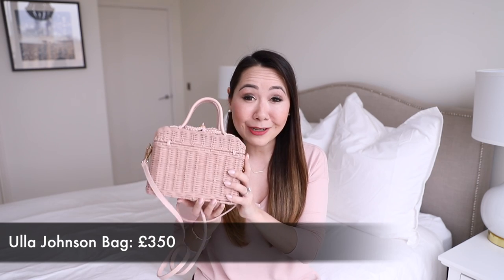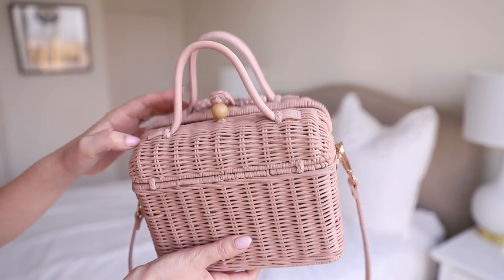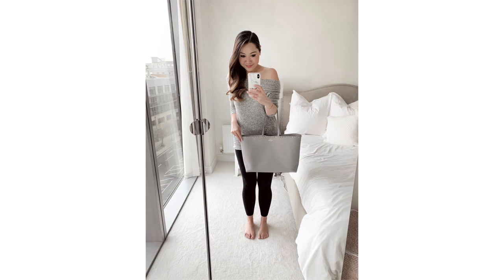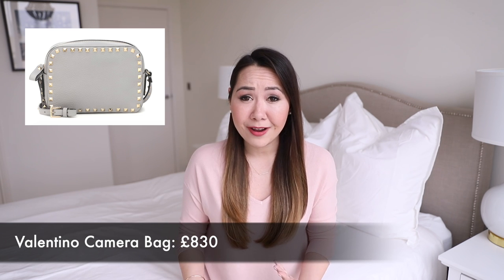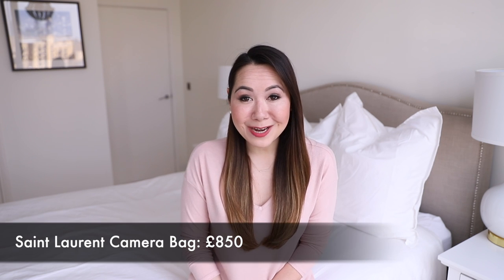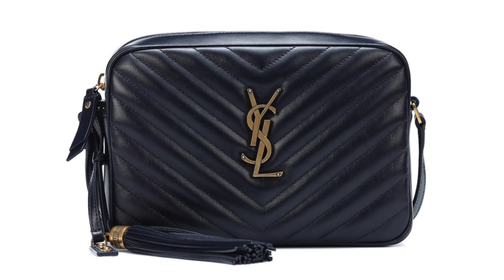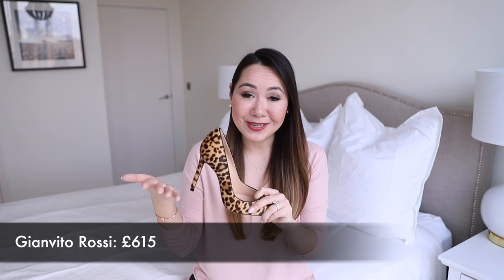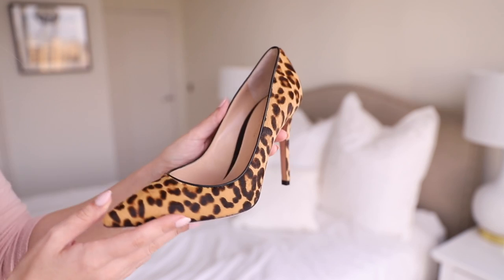The BEST New Season Luxury Pieces UNDER £1000 | AD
1. Ulla Johnson basket bag

6. Saint Laurent Lou Camera Bag